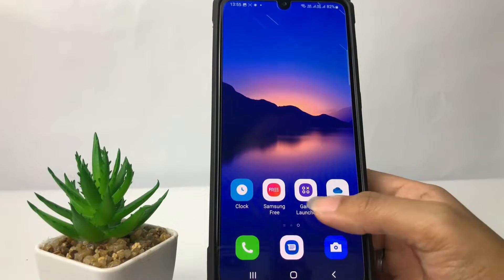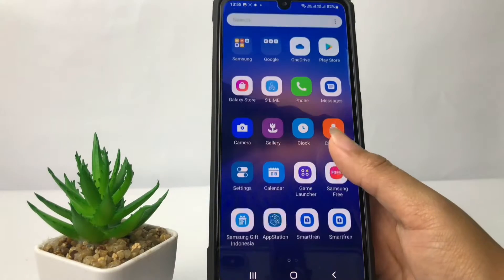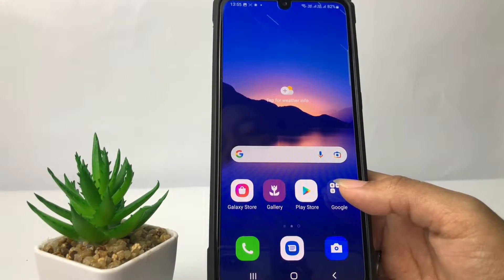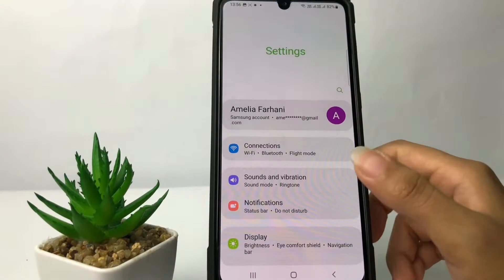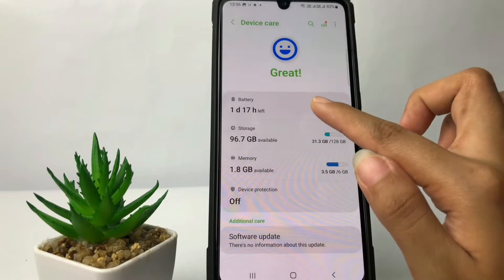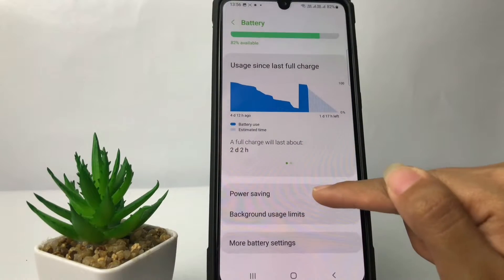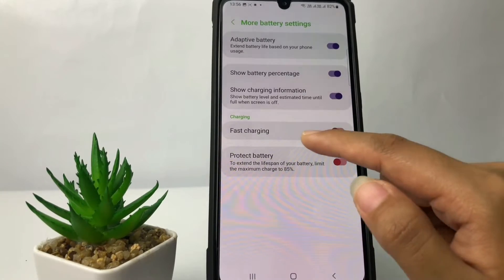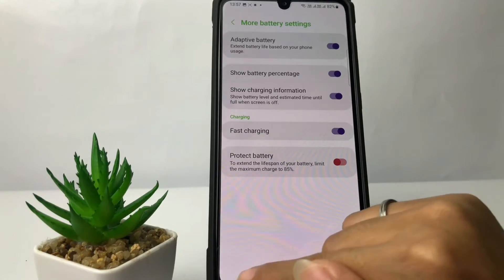How To Activate Fast Charging In Samsung A53 5G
How to activate fast charging in samsung a53 5g - To be faster in the battery charging process, you can activate the fast charging feature on Samsung in the way I have shown in this video.

This video is related to:
how to activate samsung a53 5g fast charging
how to activate fast charging on samsung
how to enable fast charging on samsung a53 5g
how to enable fast charging on samsung
how to turn on fast charging on samsung